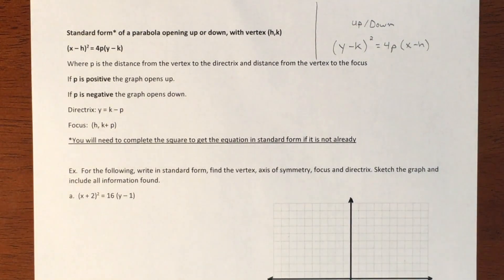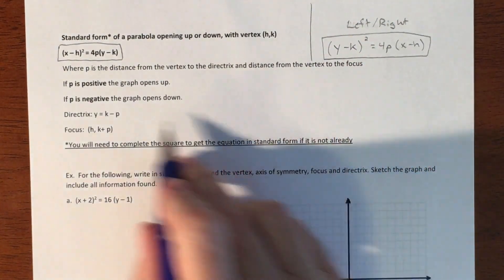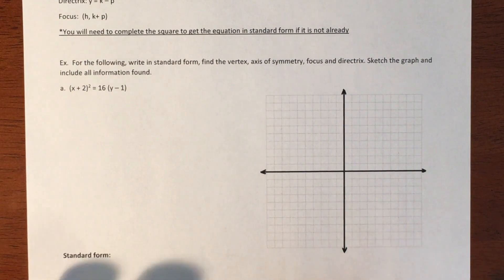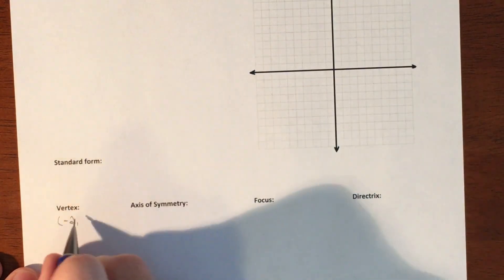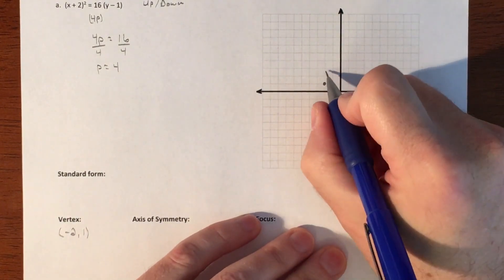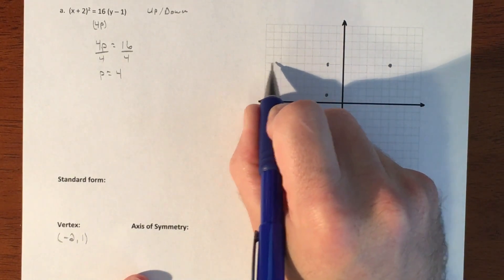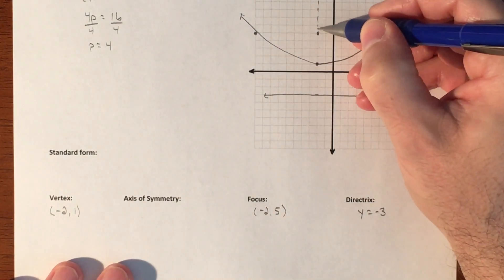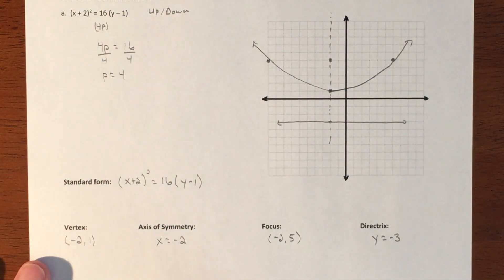Conics - Graphing Parabola with Center at (h,k) Part 1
Graphing a parabola in the conics world when the center is not at the origin.